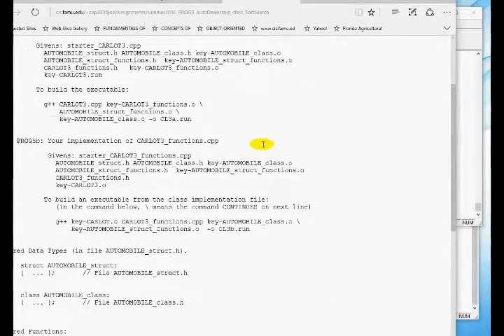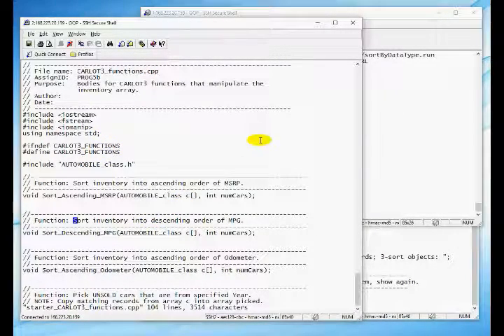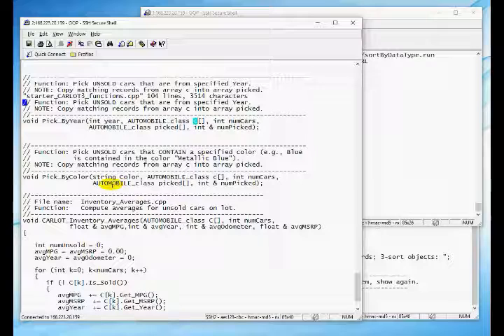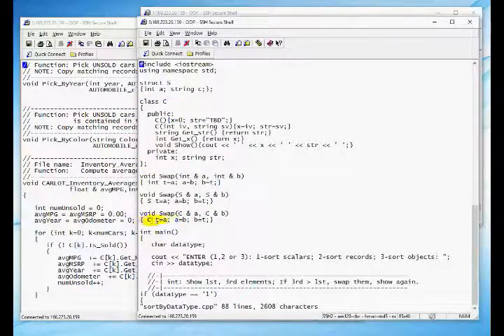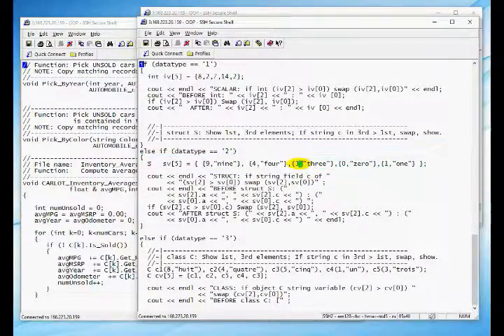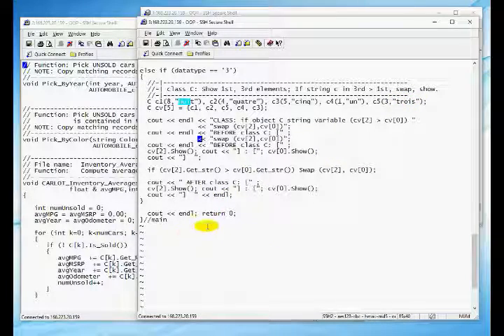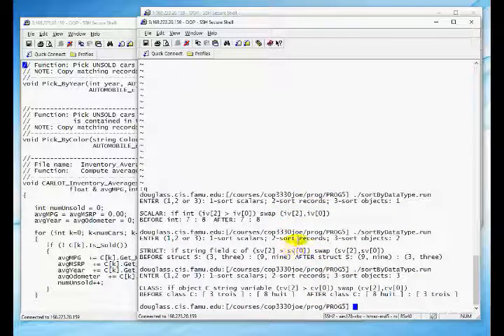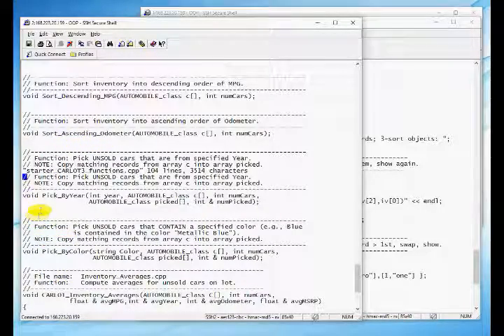PROG5b HELP video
Walkthrough of what PROG5b entails, relating it to PROG5a and the sort/search algorithms from chapter 9.